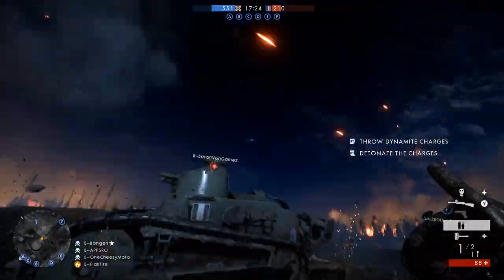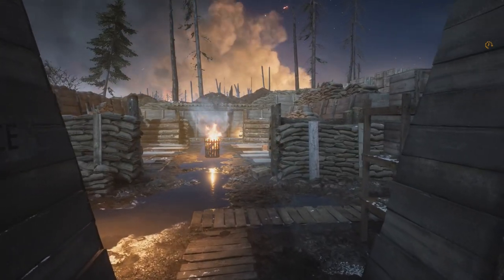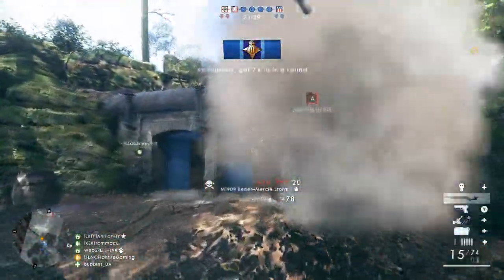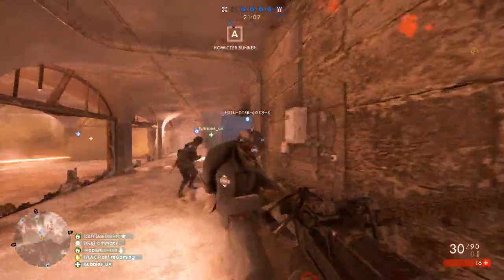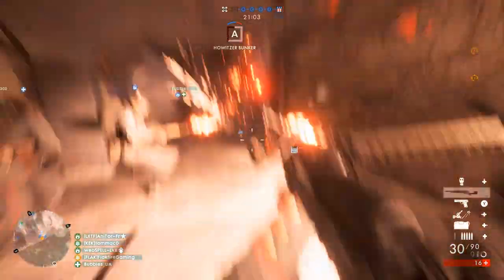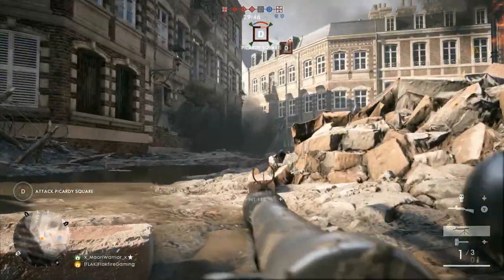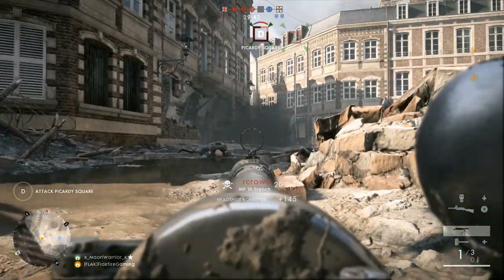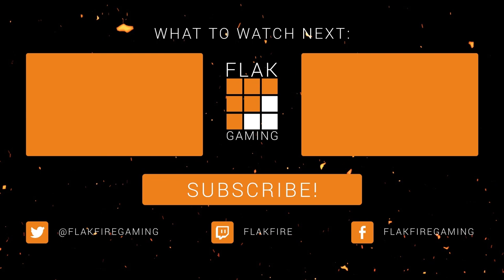Battlefield 1 Nivelle Nights Update Patch Overview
Sorry if I sound under the weather, traveling a lot takes a toll on you.

"Nivelle Nights" is finally here. The night time map is included in the Nivelle Nights Update, which dropped on the 20th. The update also added Frontlines game mode for vanilla Battlefield 1 maps Argonne Forest and Amiens.

Among the other changes in the patch are the addition of another option to the rental server program, select fire on the Ribeyrolles, and a small change in the distance at which killtrades are allowed.

For the complete patch notes from the Nivelle Nights update, you can click the

Hang out with Flakfire!